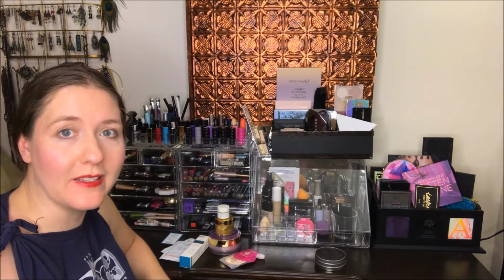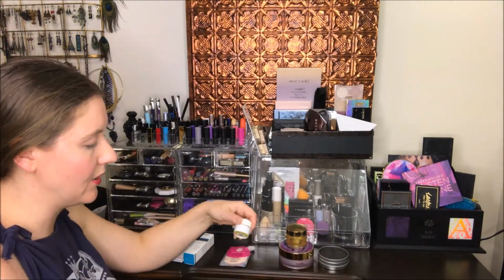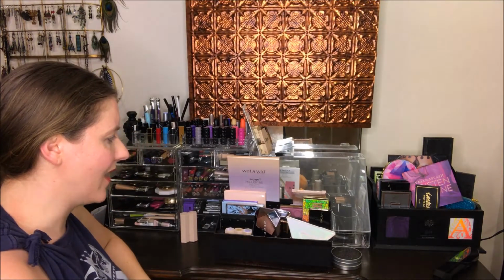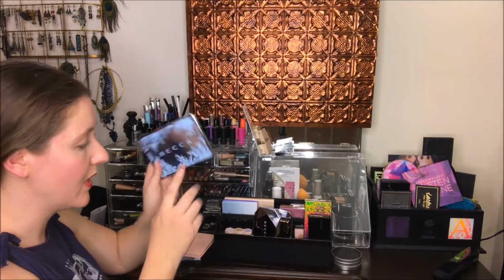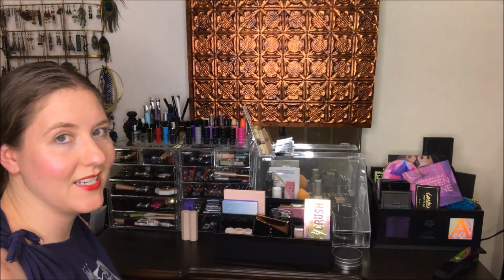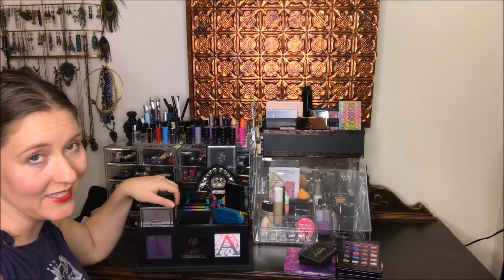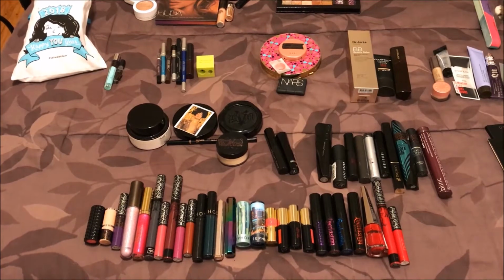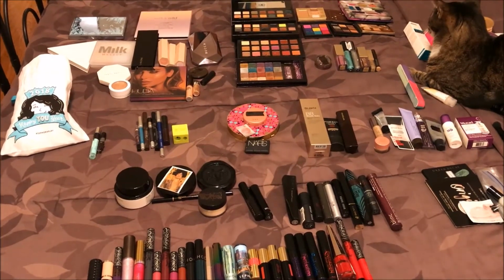Packing My Makeup Stash Part 2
Hi everyone!  This part two of packing my makeup for an 8 week trip.  This video mostly focuses on highlighter/eyeshadow palettes.  I also waffled a lot.   FYI, the Wet N Wild palette stayed home, and the ABH Sundipped went instead.

My Makeup:
Belif  The True Cream Aqua Bomb
Dr. Jart+ Premium BB Beauty Balm (Light-Medium)
Urban Decay Naked Skin Weightless Complete Coverage Concealer (Light Neutral)
Kat Von D Lock-It Blotting Powder (Light)
YSL Vinyl Cream Lip Stain (401 Rouge Vinyle)